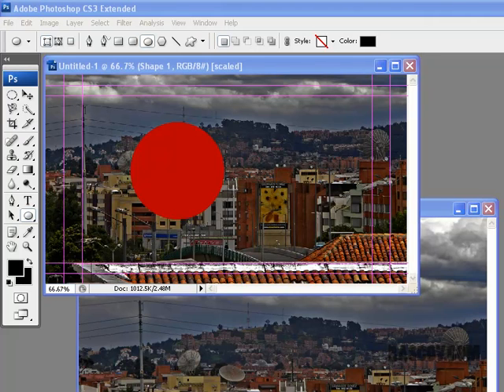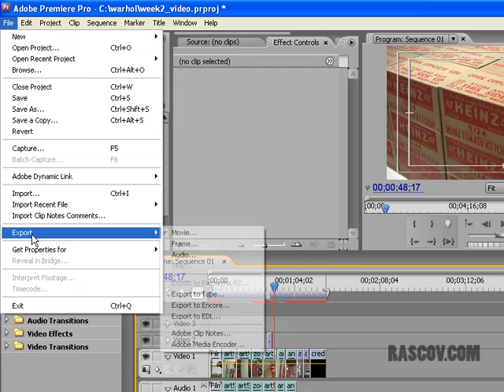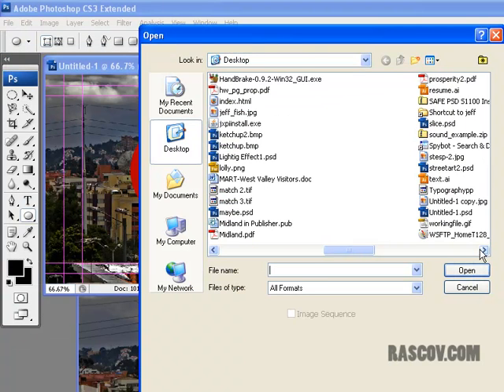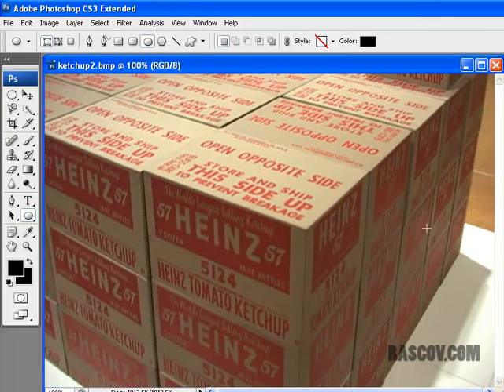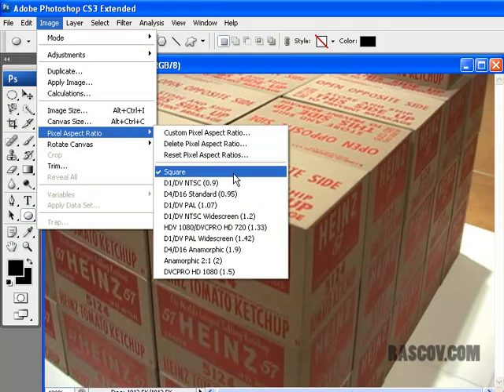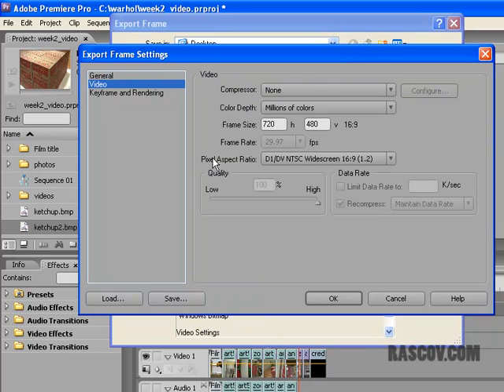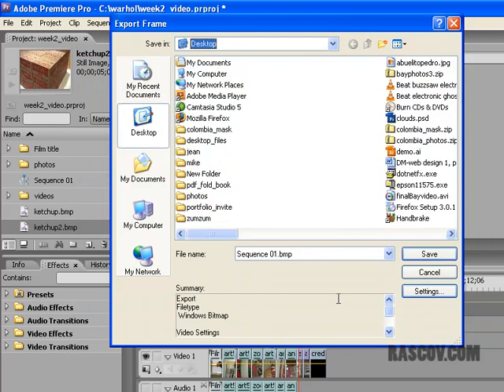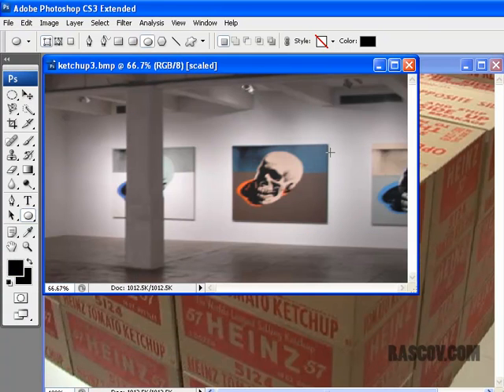Jeff premiere week4a